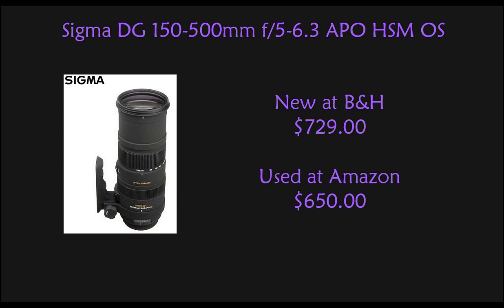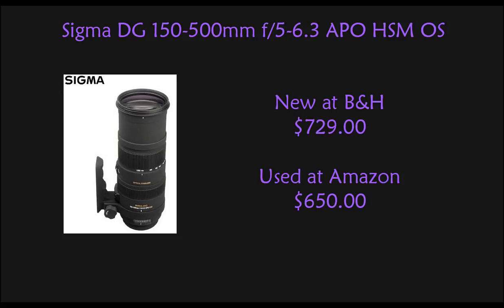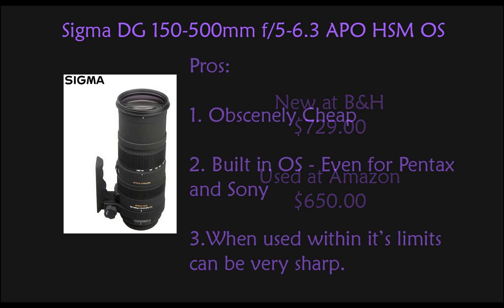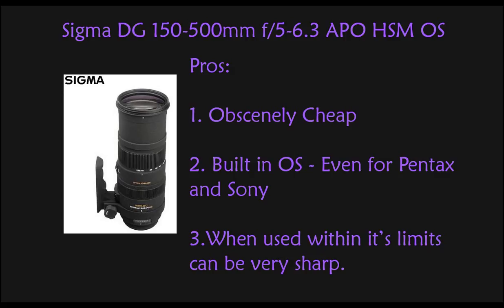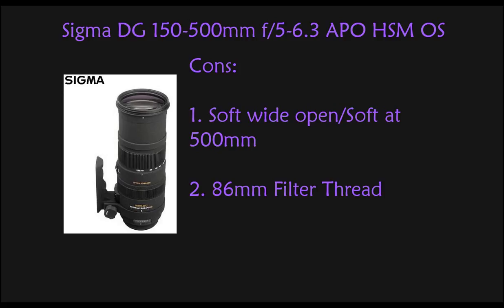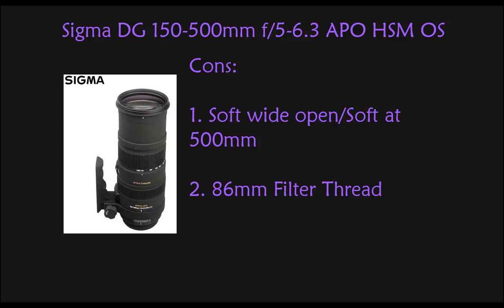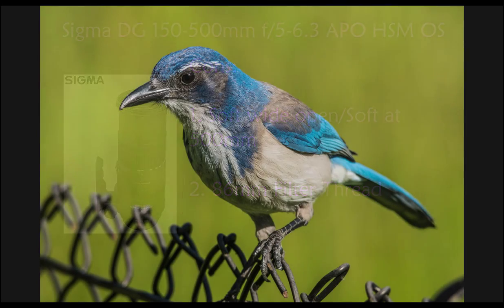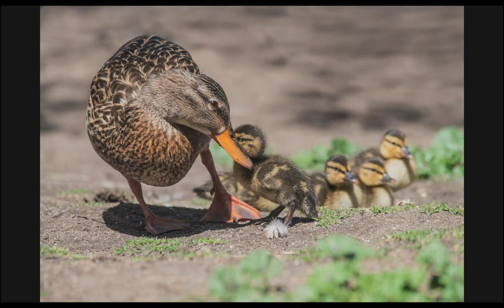Lens Gems - Sigma 150-500mm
This edition of lens gems has Randy giving you his thoughts on what currently is his most used lens, the Sigma 150-500mm.